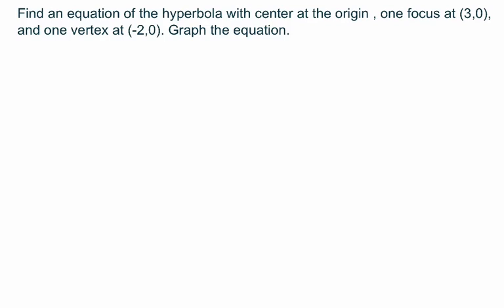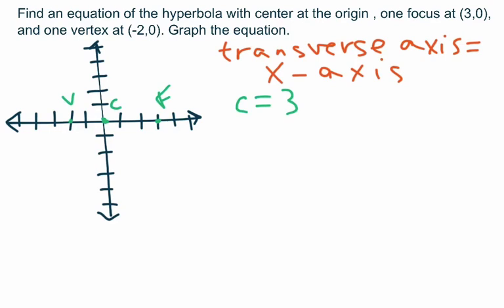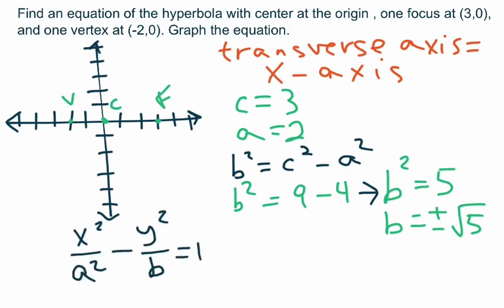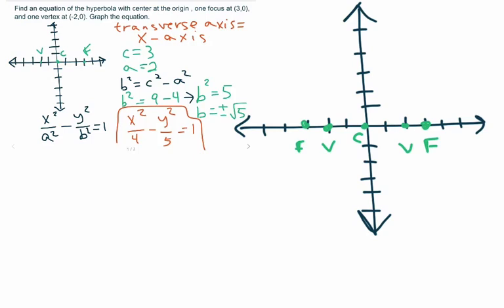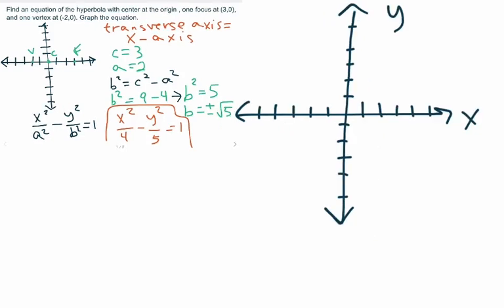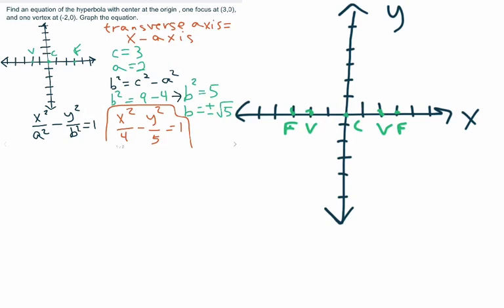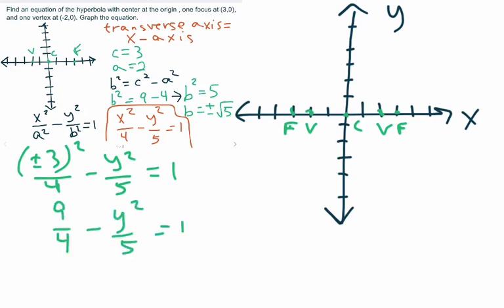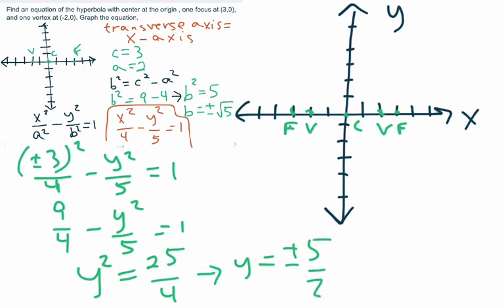Finding the Equation of a Hyperbola Centered At (0,0)